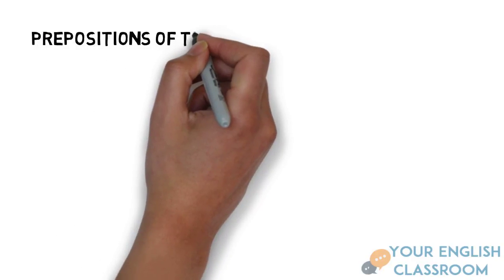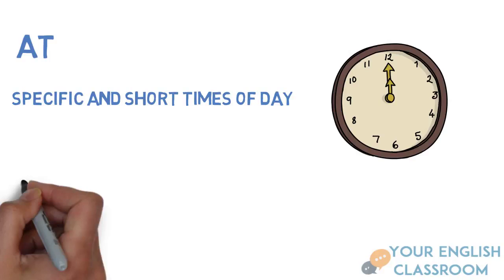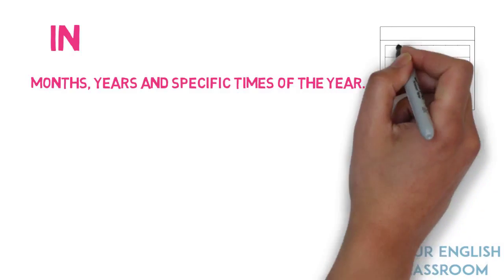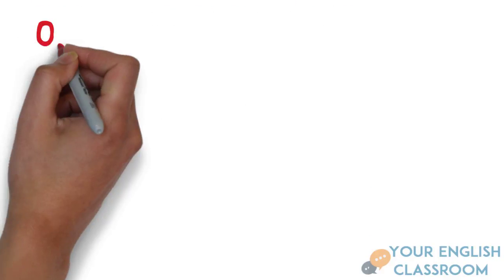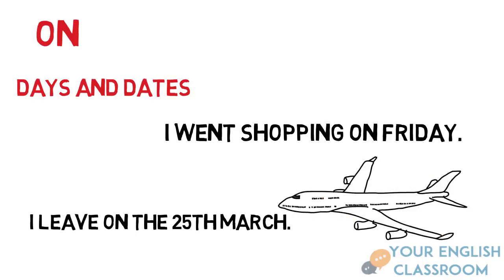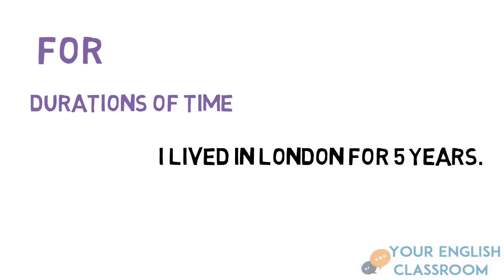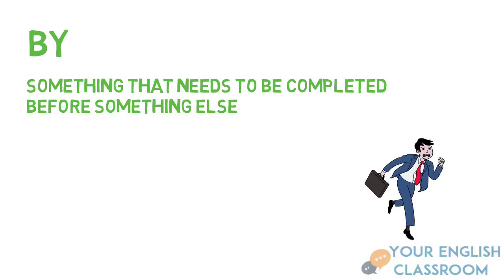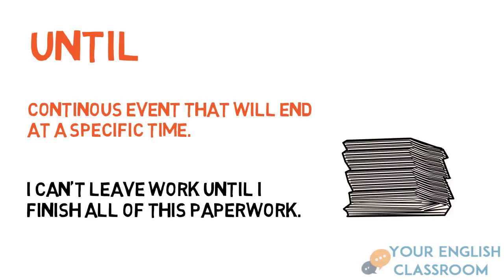Prepositions In English Grammar In, On, At, For, Until, By English Grammar HD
English for Beginners: Prepositions are short words that help us express location, time, and other relationships between people and things. Some examples of prepositions are: on, at, in, and by. Do you know how to use them? For example, do we say, "I am on a taxi" or "in a taxi"? Do you like to travel "in a plane" or "by plane"? After watching this simple but useful lesson, you will know exactly which preposition to use in any situation.